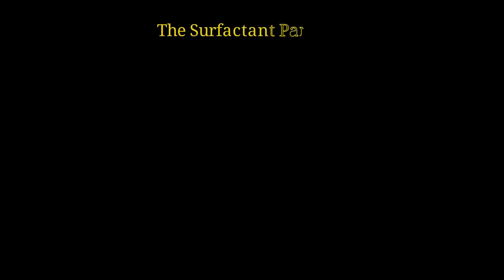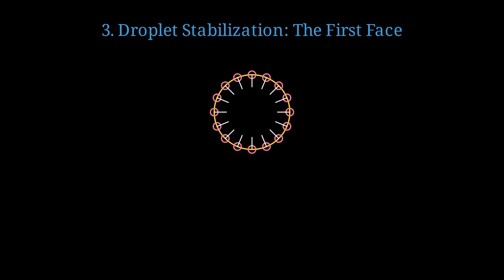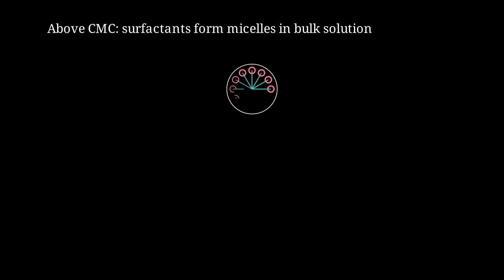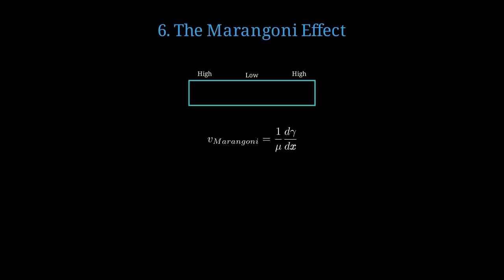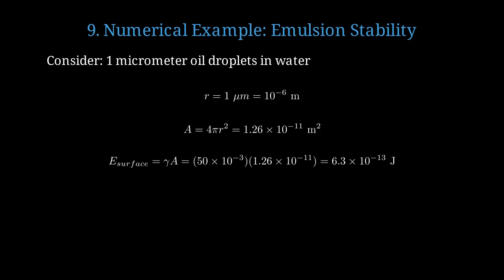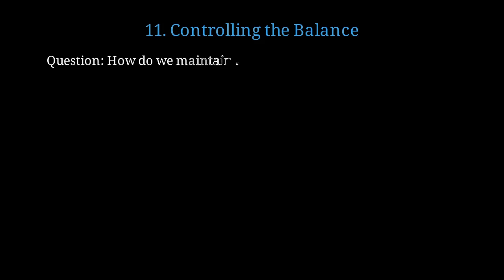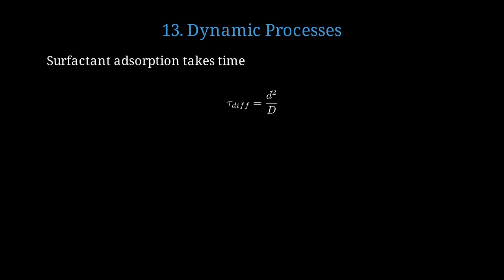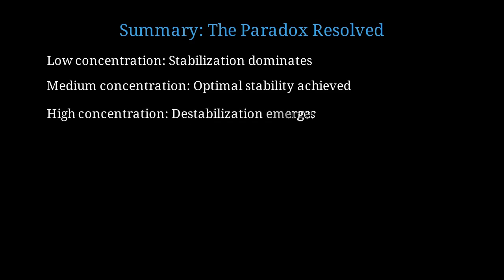What's REALLY Happening When You Add Too Much SOAP?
Surfactant paradox, CMC, microemulsions, micellar solubilization, Marangoni flows, and interfacial tension — why adding “more surfactant” can either stabilize or destroy emulsions. Surfactants lower oil–water interfacial tension (≈50 mN/m without surfactant → ≲1 mN/m; ultra-low in microemulsions), enabling droplet formation. Below the critical micelle concentration (CMC), interfaces saturate and droplets resist coalescence via electrostatic/steric barriers. Above the CMC, excess surfactant forms micelles that extract oil (solubilization) and create strong osmotic/Marangoni stresses — shrinking, fragmenting, or transforming droplets into microemulsions (10–100 nm). Case studies: SDS (CMC ~8 mM) and CTAB (~1 mM). At 0.1 M, osmotic pressure (π ≈ iMRT) is ~250 kPa — enough to drive swelling/rupture in the wrong formulation. Kinetics matter: adsorption takes milliseconds; uncoated droplets that collide can still merge.

• How interfacial tension falls with surfactant and why ultra-low γ yields microemulsions
• Stabilization below CMC (electrostatic + steric) vs. micellar solubilization above CMC
• Marangoni flows from surface-concentration gradients that destabilize drops
• Practical ranges: γ≈50 mN/m (raw oil–water) to ≪1 mN/m with surfactant; 10–100 nm microemulsion droplets
• Why “optimal stability” often sits near interfacial saturation (system-dependent)

Timestamps
00:00 — Introduction: The Surfactant Paradox
01:00 — How Surfactants Work at Interfaces
02:30 — Droplet Stabilization Mechanisms
04:10 — Critical Micelle Concentration Explained
05:25 — When Stability Flips: Micelles & Solubilization
06:30 — Osmotic Pressure & Marangoni Flows
08:00 — Microemulsions (10–100 nm)
09:15 — Thermodynamic & Kinetic Insights
10:30 — Real-World Applications